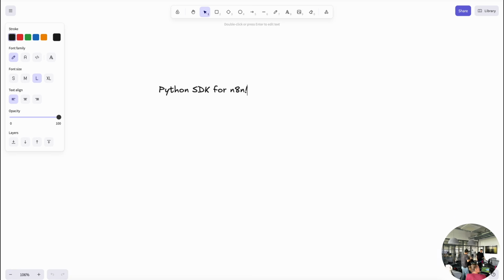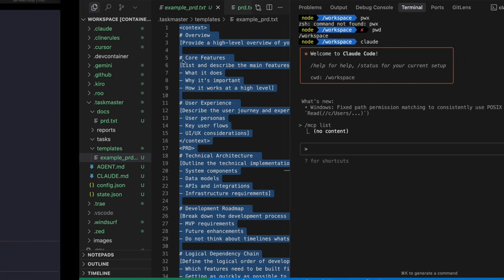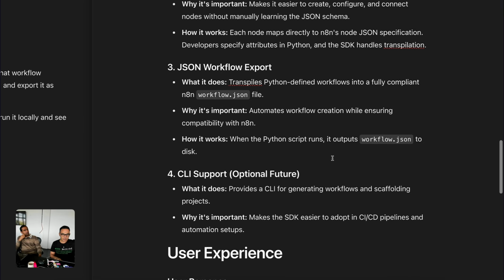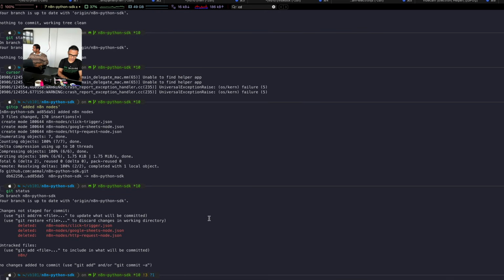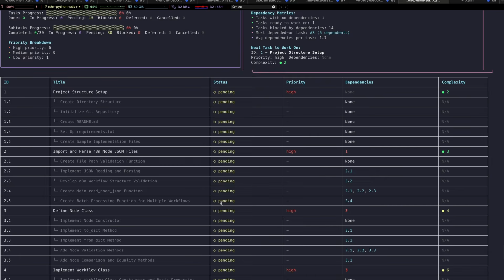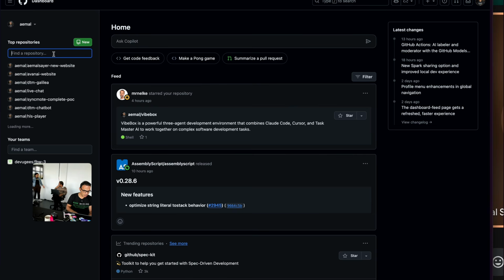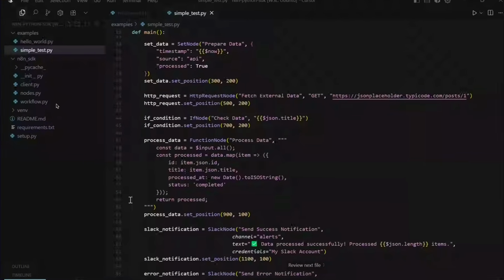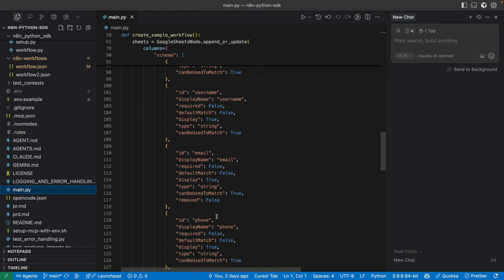🚀 We Built an n8n Python SDK in 4 Hours Using Autonomous AI Agents! 🤯 | n8n + Vibe Coding Hackathon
Last Saturday, we hosted an n8n + Vibe Coding hackathon, a space where senior software engineers came together to push the boundaries of what’s possible with automation and AI.

One of the highlights?

Our team built a Python SDK for n8n that lets you:
⚡ Write your workflows directly in Python
⚡ Automatically generate n8n workflows
⚡ Instantly get ready-to-use JSON files

And here’s the mind-blowing part… 🤯

We used Vibebox, a Docker setup running Gemini CLI, Cloud Code CLI, Cursor, and Taskmaster, all working autonomously via their APIs. We let them run in YOLO mode for 4 hours, spent $27 in tokens, and the result was a fully functional SDK generated in one shot.

This hackathon showed what’s possible when you combine vibe coding with autonomous AI agents. 🚀

📺 Watch the full demo in this video!